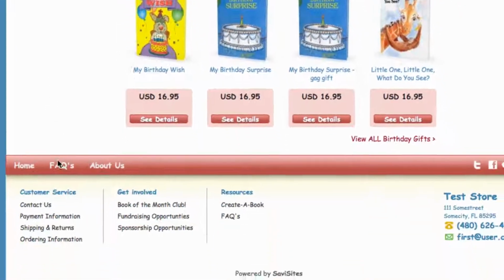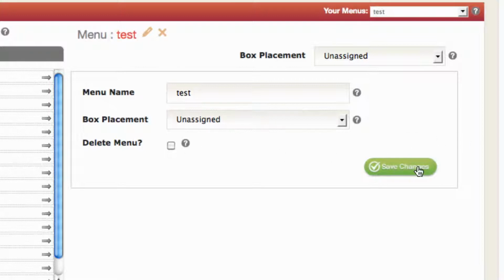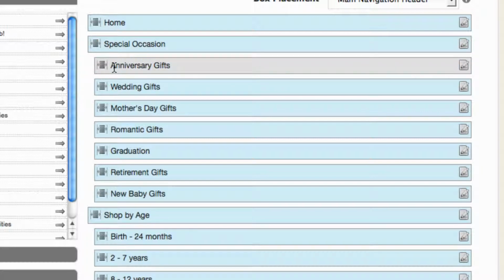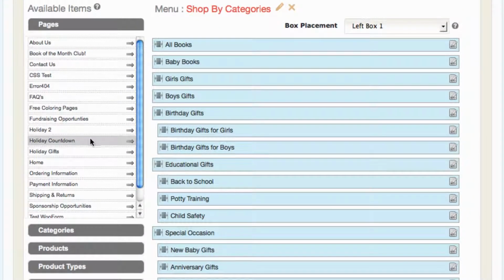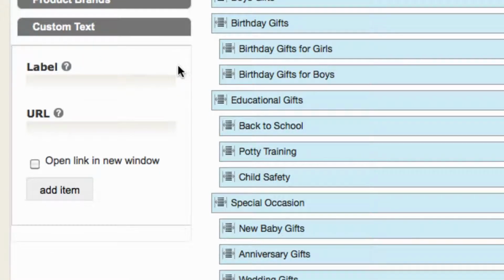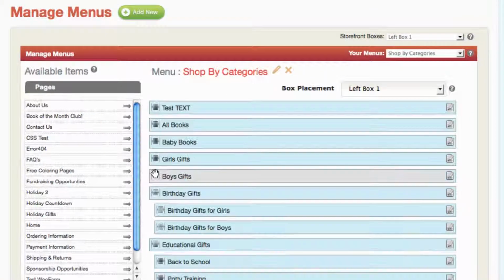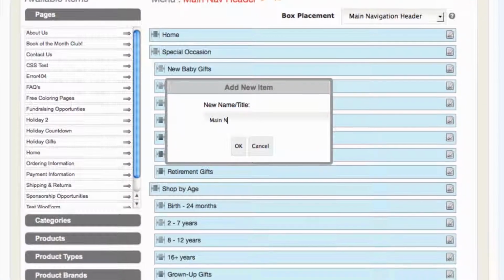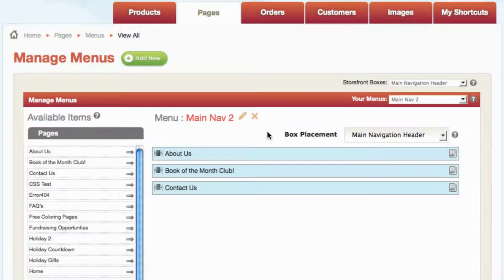How to Managing Menus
This shows you how to build and manage your menus in the Savi2 eCommerce platform from SaviSites.